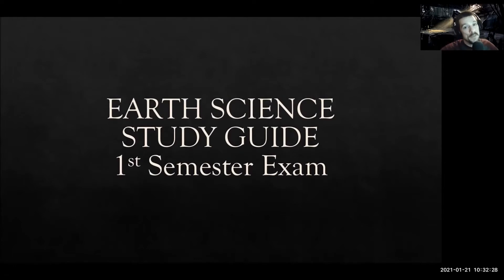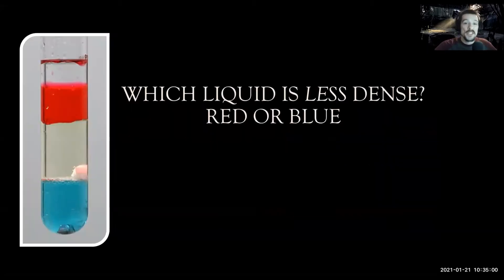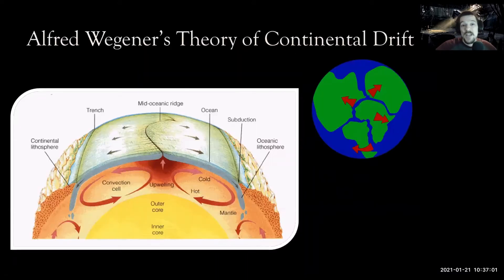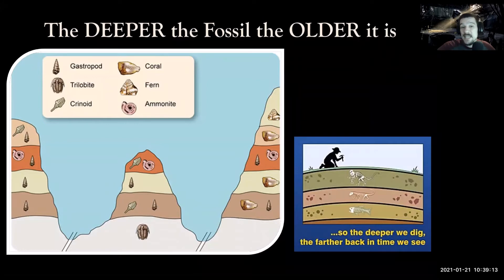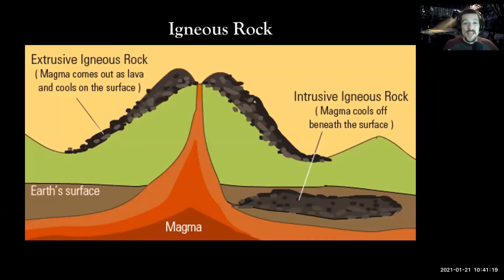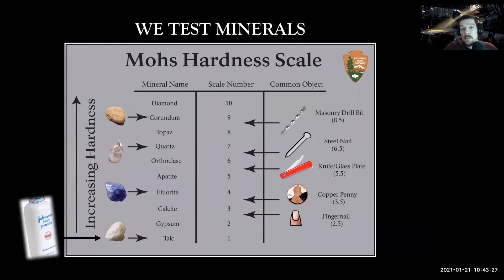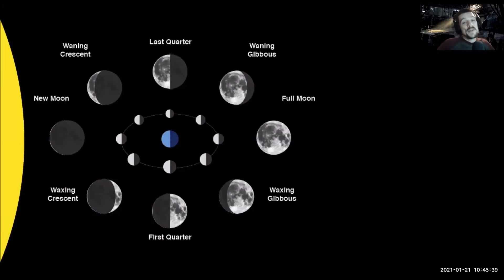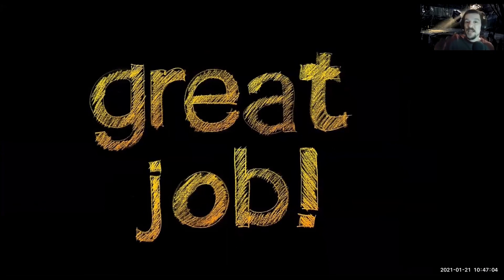Semester 1 Exam Review Earth Science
Semester 1 Exam Review for Earth Science all in under 9 minutes. If you need to review before the S1 Exam for Earth Science this is the quick helpful video you need to watch. Good Luck on the Exam!